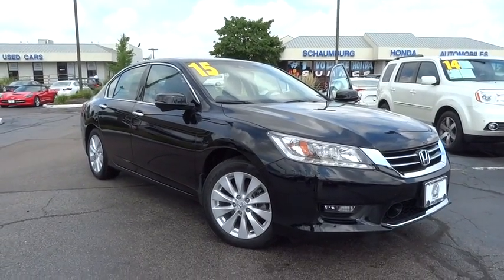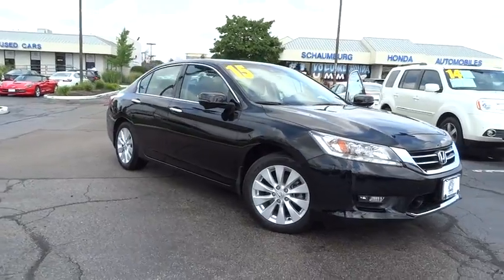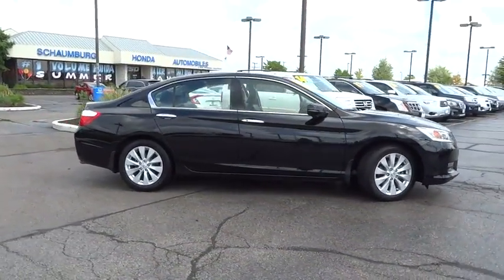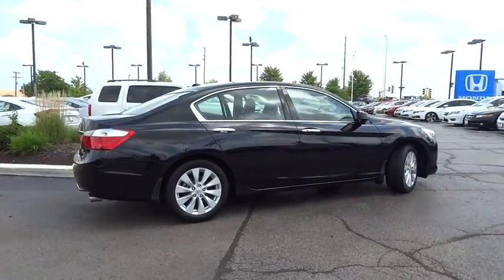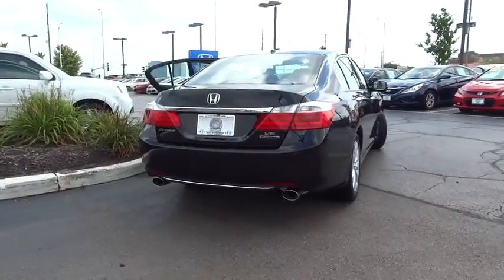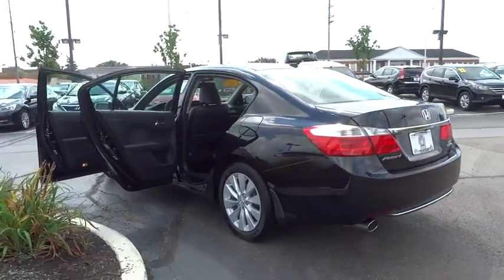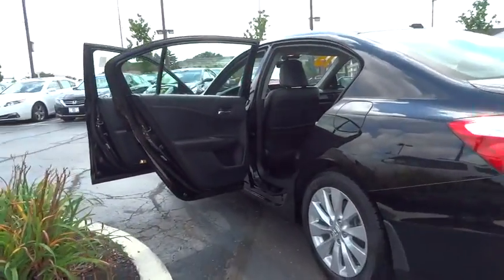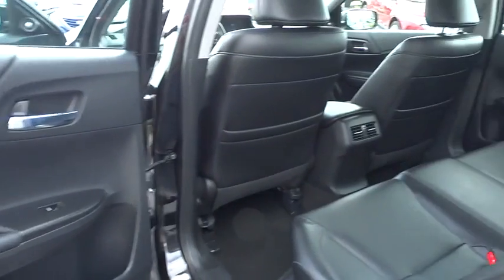2015 Honda Accord Schaumburg, Arlington Heights, Elgin, Naperville, Lisle, IL 14707P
Schaumburg Honda
750 E Golf Rd